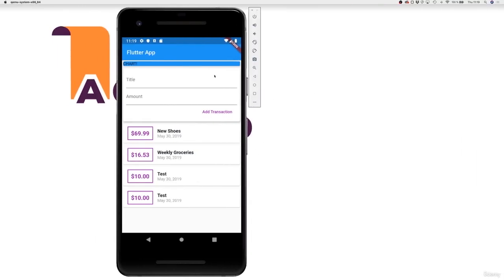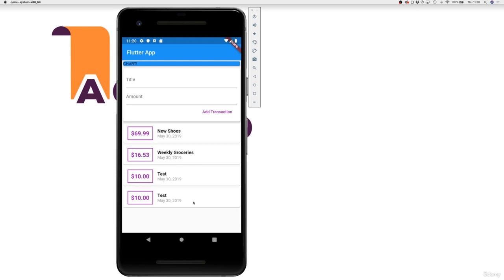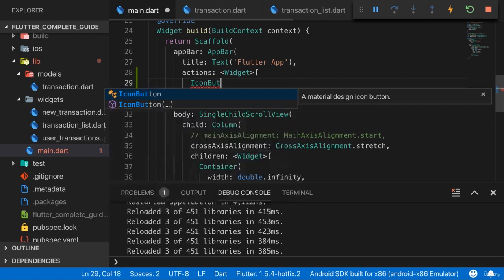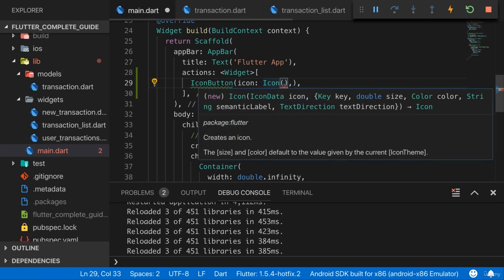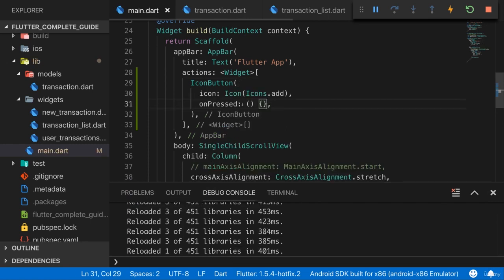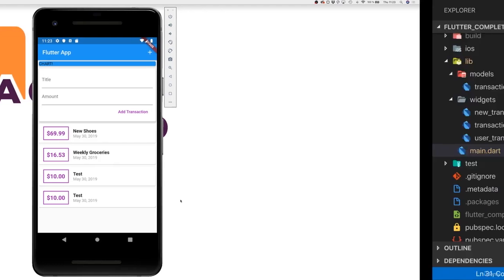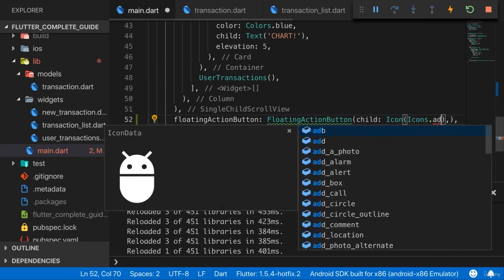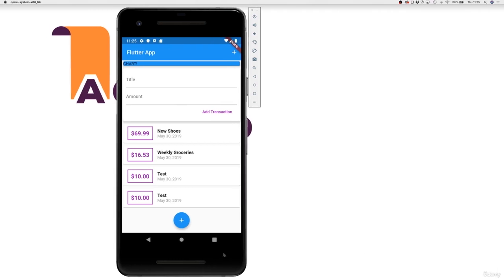024 Adding AppBar Buttons & Floating Action Buttons